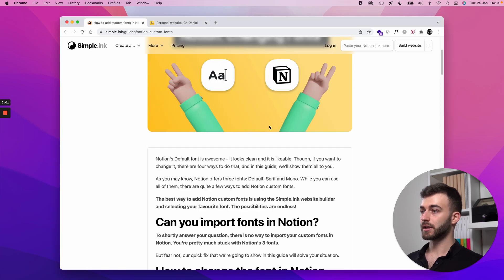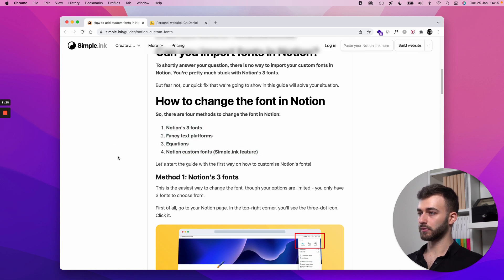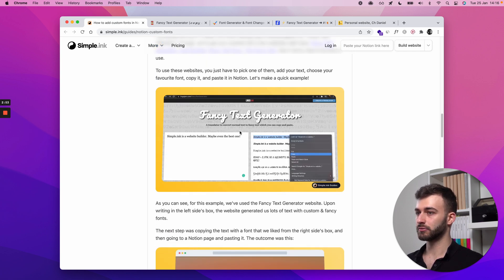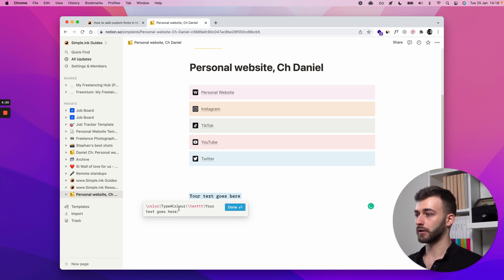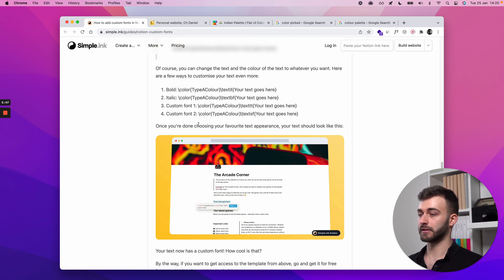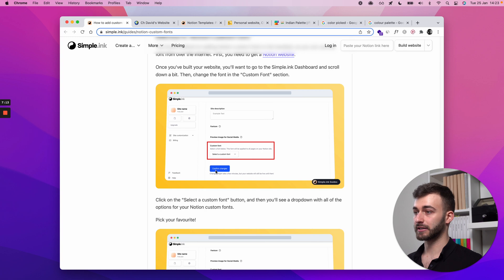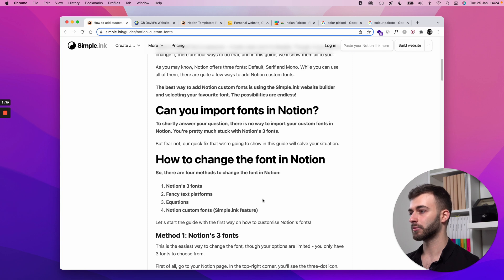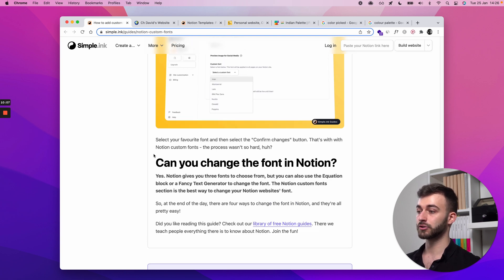Notion Custom Fonts: How to add them (4 methods)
Want to use a nice custom font in your Notion site? Here, you'll learn how to add custom fonts to your Notion website. There are 4 simple methods that you can use. We'll walk you through the process so you can change the font to suit your style.

Timestamps

00:00 Intro
01:10 Can you import fonts in Notion?
01:30 Using Notion's default fonts
01:49 How to add fonts in Notion through fancy texts websites?
03:26 How to change Notion fonts through equations?
06:24 Changing Notion custom fonts with simple.ink